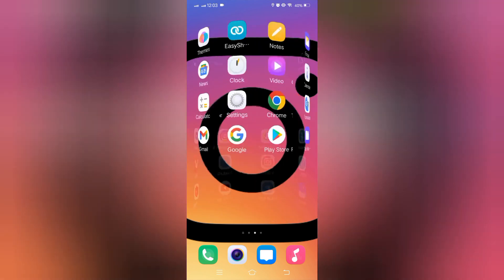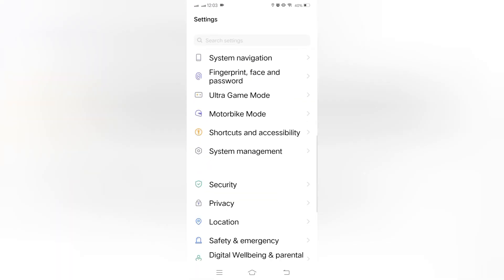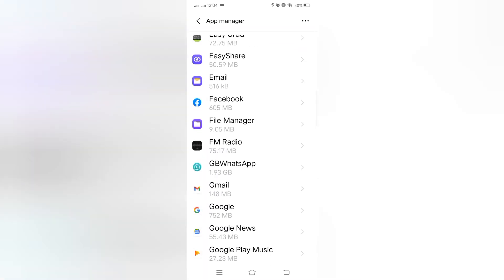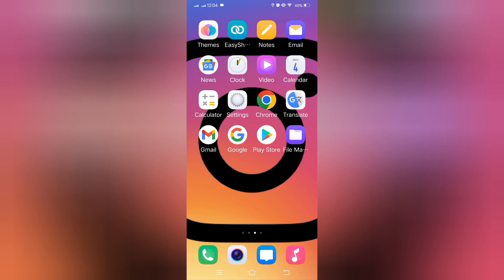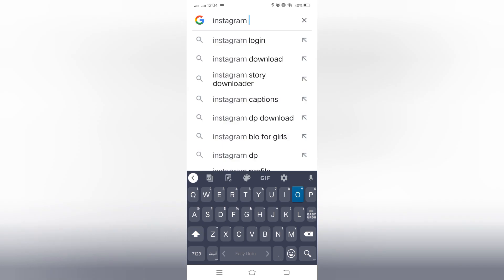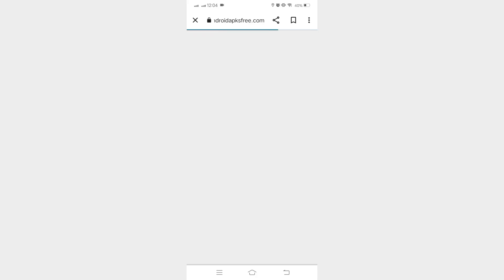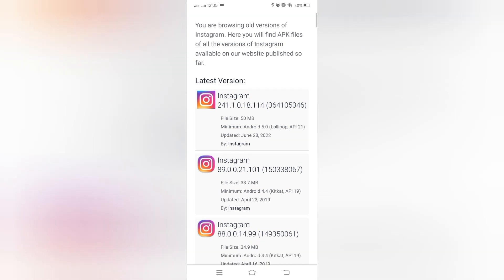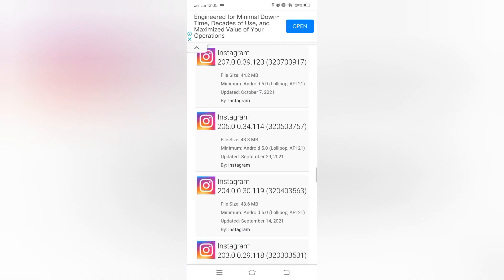Fix instagram Black Screen Problem | How To Fix Blank Screen On instagram 2025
Fix instagram Black Screen Problem | How To Fix Blank Screen On instagram ! Android | iOS | 2022 |

Hey Guys in this Video i Will show You How To Fix Instagram Black Screen Issue in Your Account i Meanz  how to fix instagram black screen on insta news feed story camera,
You guys keep asking me every Day How to bug instagram black screen iPhone & Android, instagram Fixed blank screen, I Am social media expert with 12 years of experience and what's reason why i tried really many ways for instagram broblem blank page in iPhone Android, but in this video i will show the easiest and fastest way to make it happen. Keep Watching full video follow the step by step.

Note : Full Credit to owners . All images,Pictures,Music, Show in the Video Belongs to the respected owners